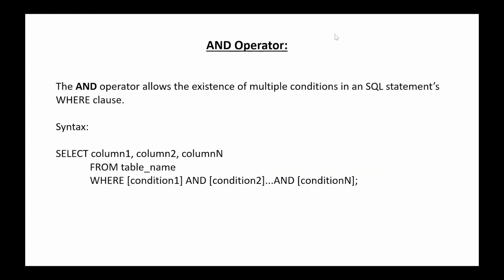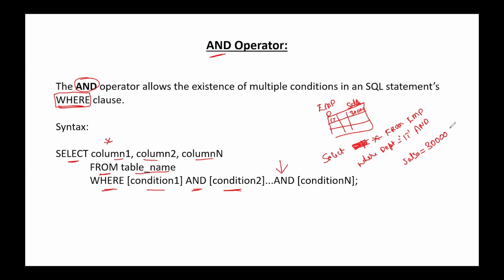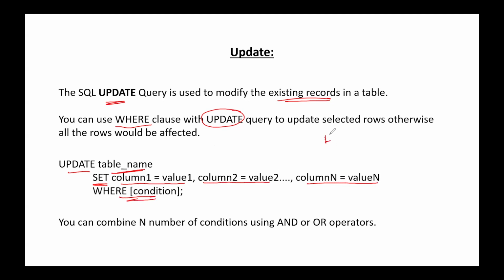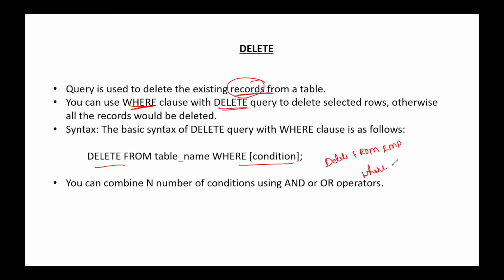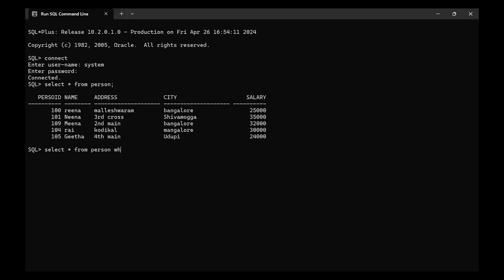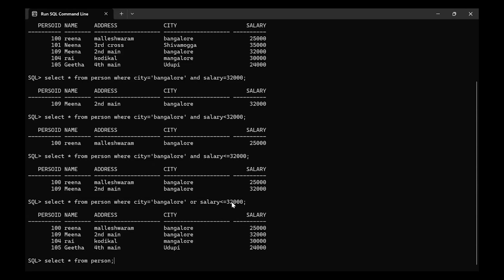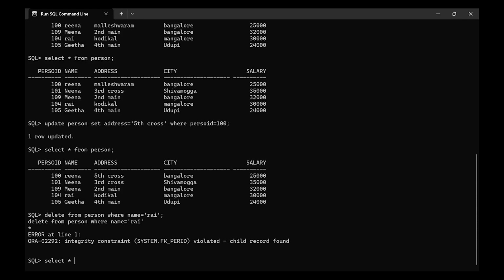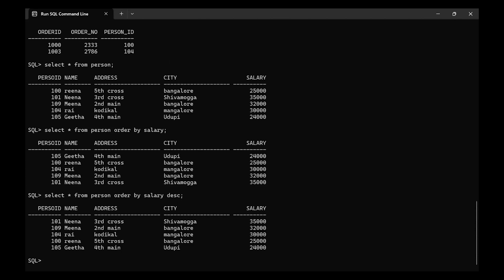CHAPTER 14 | S9 | AND, OR,UPDATE, DELETE & OREDER BY COMMANDS | STRUCTURED QUERY LANGUAGE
Class : II PUC
Stream : SCIENCE AND COMMERCE
Subject : COMPUTER SCIENCE
Chapter Name : STRUCTURED QUERY LANGUAGE
Session : 9